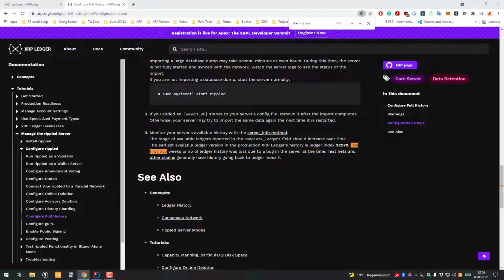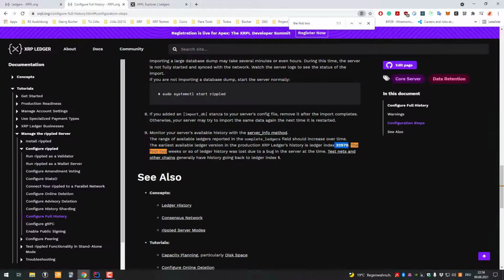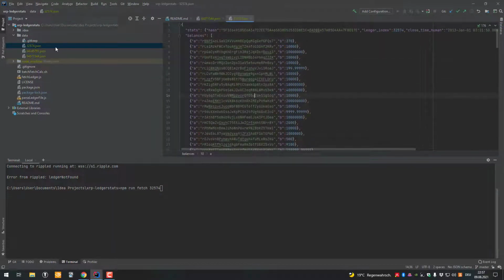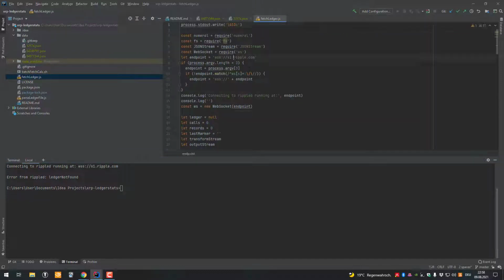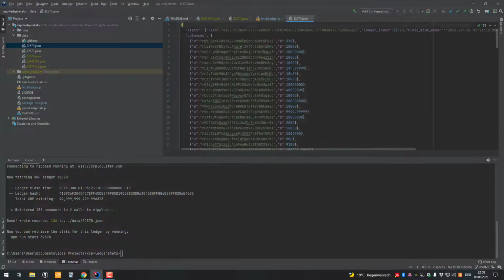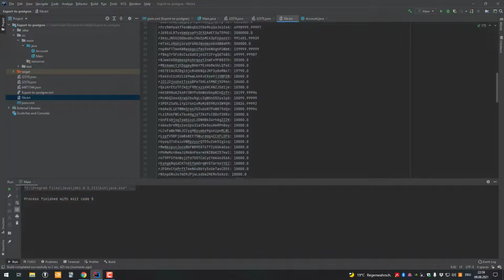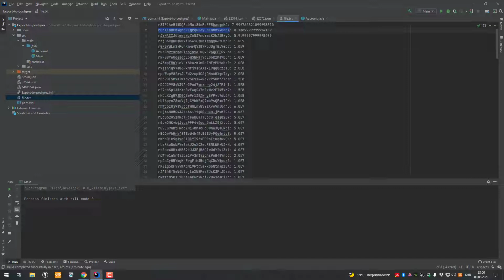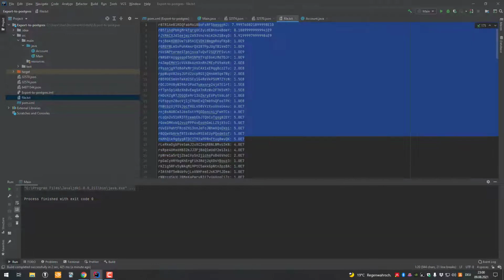Missing Ledger Indexes and Initial State of the XRP Ledger [Theory]